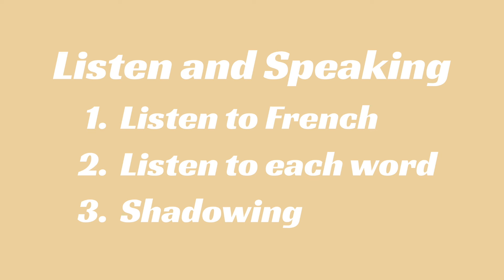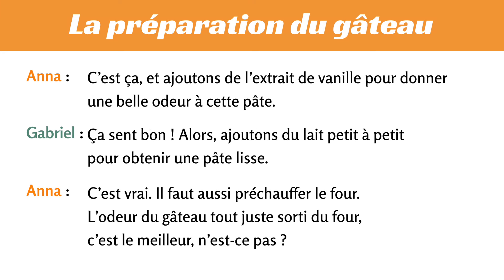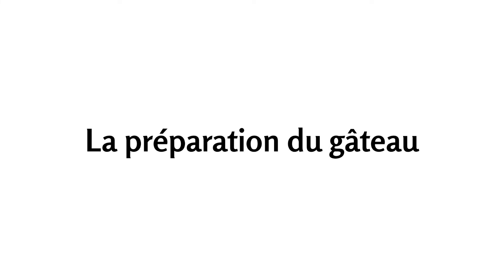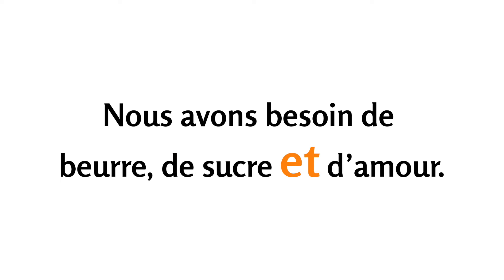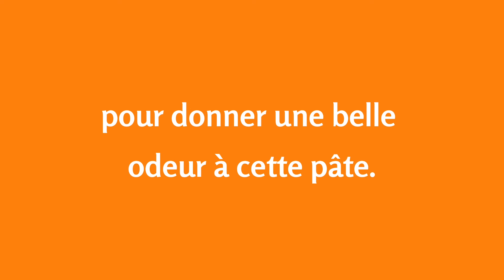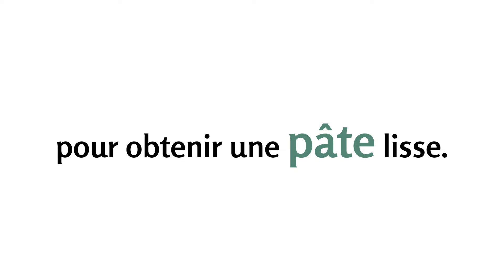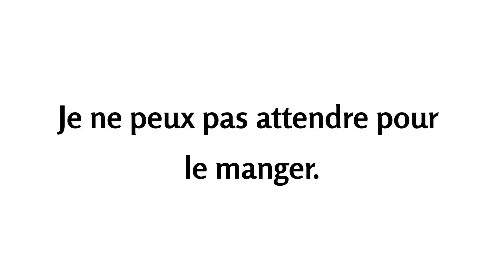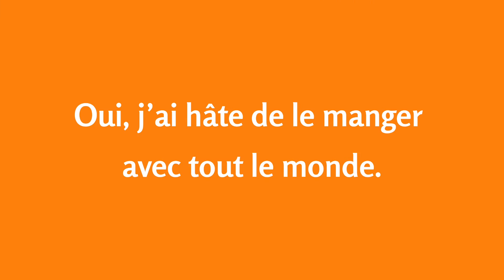Learn French | Listening and shadowing | French conversation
Hello, I'm Ann. This YouTube channel focuses on useful conversations and expressions used in daily life, centered around the French language.

La préparation du gâteau
00:27 Listen to French
02:23 Listen to each word
16:07 shadowing (1/2)
19:08 shadowing (2/2)

🚀3 Steps: This YouTube channel is structured in three steps. In Step 1, you'll listen to example sentences in French. In Step 2, you'll hear French words individually. In Step 3, you'll practice pronouncing the French you hear out loud.

🗣️ Useful Conversations: We introduce conversations in French that can be used in everyday life. Learn expressions that can be used in various scenarios such as shopping, traveling, and ordering at restaurants.

📚 Theme-based Content: We focus on themes revolving around French vocabulary, phrases, and grammar. Covering a wide range of topics including travel, hobbies, work, and family.

Let's learn and practice French together!